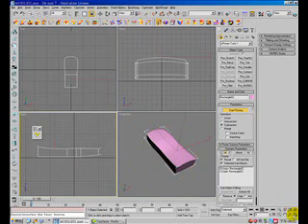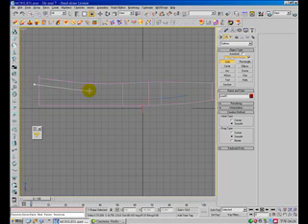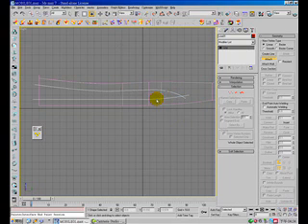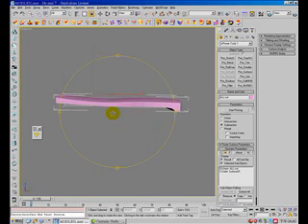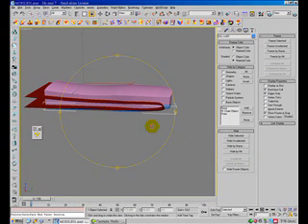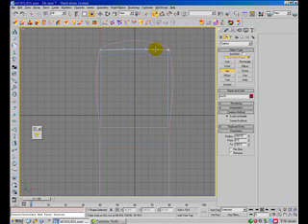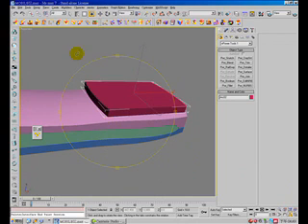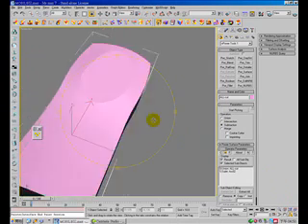NURBS modeling a shell of mobile phone video 2 of 3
This video tutors demo you how to model a shell of mobile phon, intermediate NURBS modeling. Please note you need npower Power NURBS plugin to make this

model.